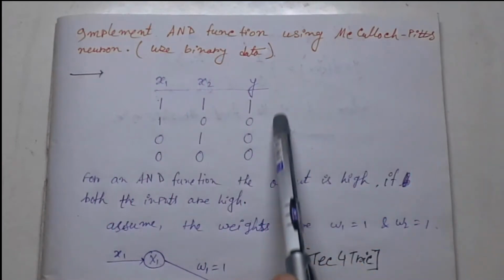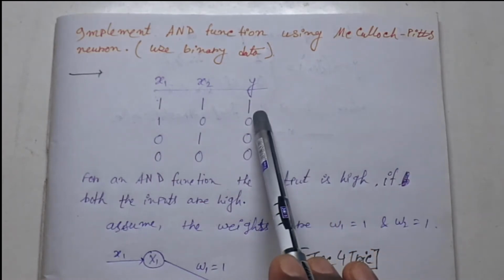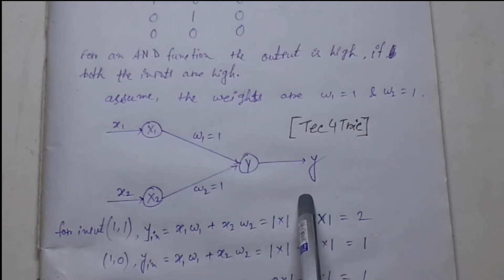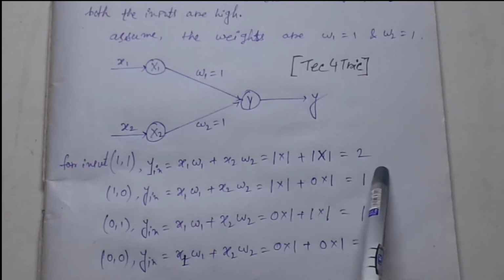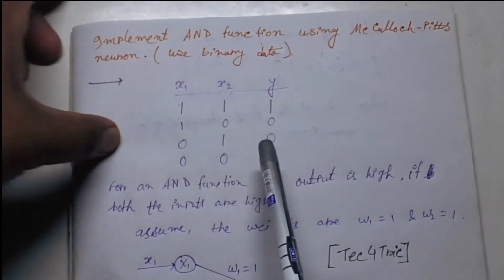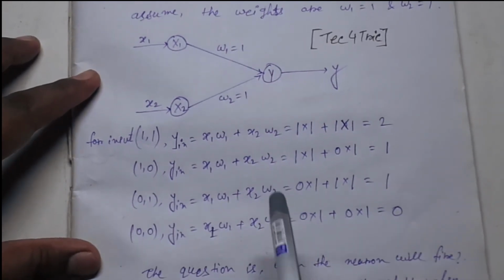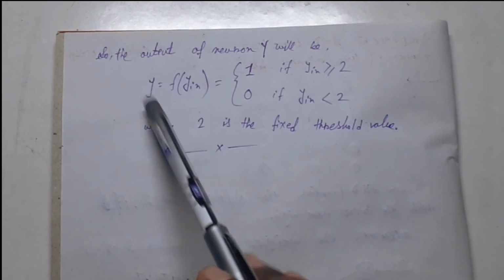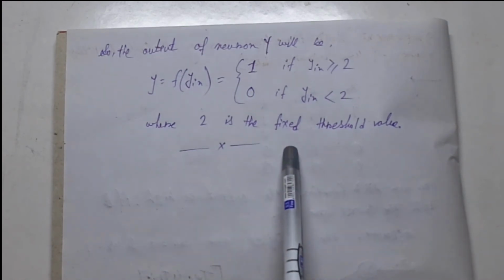AND function using McCulloch Pitts Neuron | Tec4Tric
If you don't know what is McCulloch Pitts neuron, please watch this video.

In this video, you'll learn how to implement an AND function using McCulloch Pitts Neuron?
It is very easy to understand.
First, initialize two inputs and weight=1 associated with those inputs.
Then, calculate the net input.
Calculate the Threshold Value.
Define Activation Function.
And that's it. You have learned how to use McCulloch Pitts Neuron to implement AND Function.
I hope I was able to teach you the McCulloch Pitts Neuron.